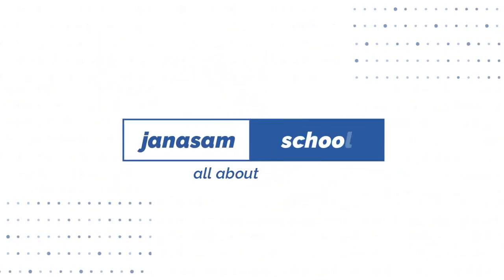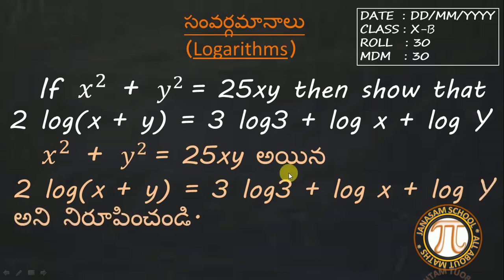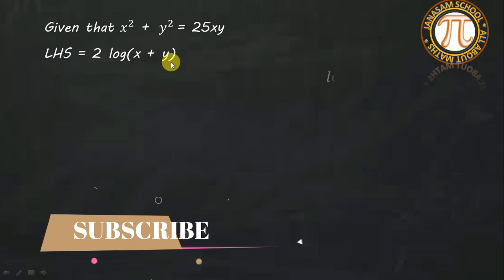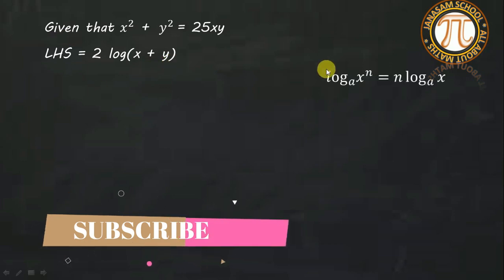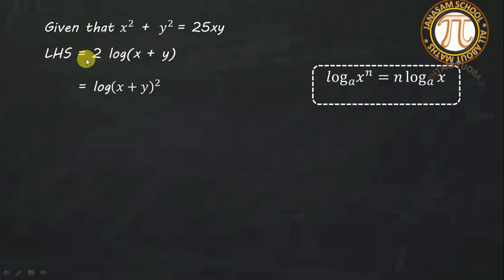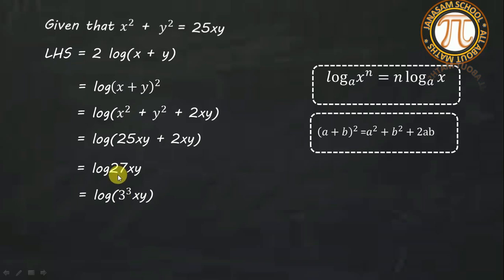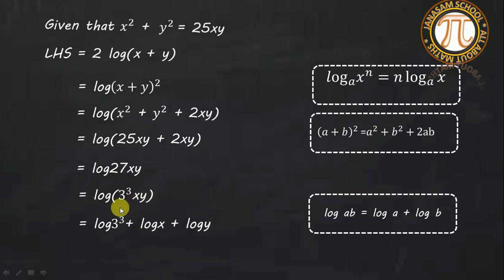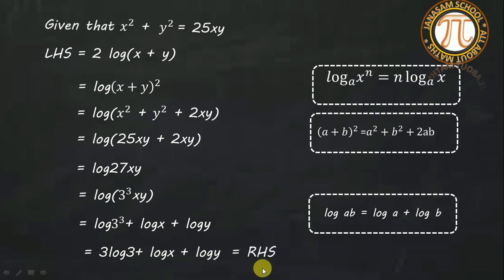Logarithms Exercise 1.5 || 10th TM & EM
If 〖 𝑥〗^2 + 〖 𝑦〗^2  = 25xy then show that  2 log(x + y) = 3 log3 + log x + log Y
Given that 〖 𝑥〗^2 + 〖 𝑦〗^2  = 25xy
LHS = 2 log(x + y)
     = log(𝑥+𝑦)^2
     = log(𝑥^2 + 𝑦^2 + 2xy)          〖𝑙og〗_𝑎^  𝑥^𝑛=𝑛 log_𝑎⁡𝑥

        = log(25xy + 2xy)
     = log27xy
     = log(3^3xy)
     = log3^3+ logx + logy
     = RHS